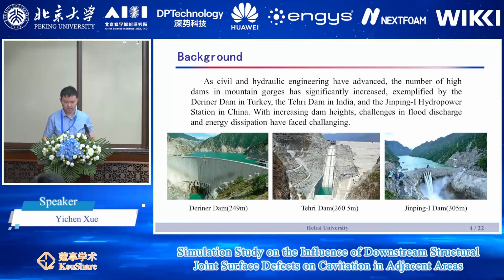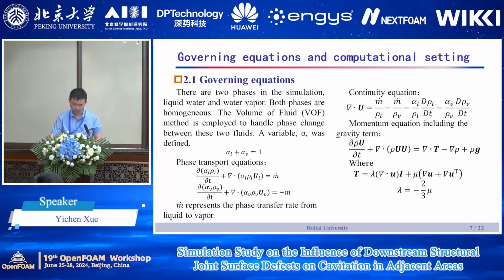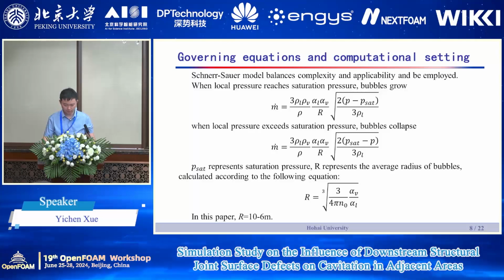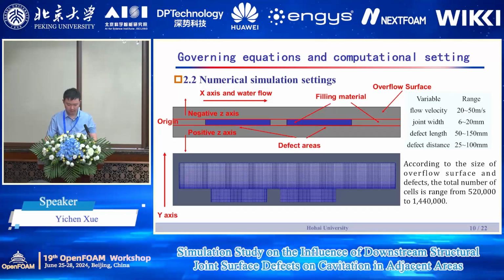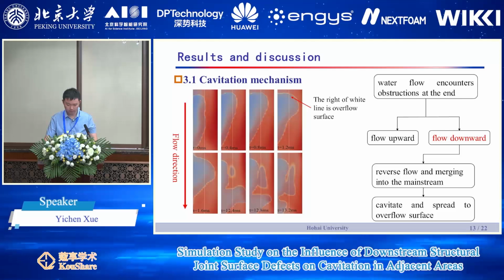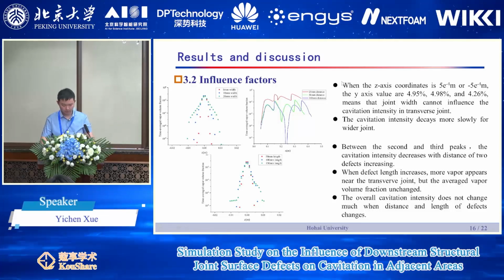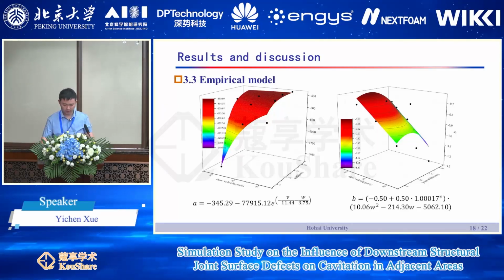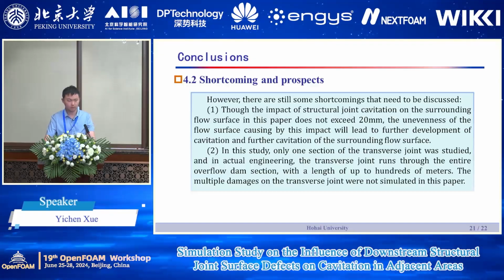[OFW19] Simulation study on the influence of downstream structural joint surface defects on cavit...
[19th OpenFOAM Workshop] [Technical Sessions] [ Civil Engineering and Wind Engineering] As part of the 19th OpenFOAM Workshop terms, permission has been granted by the presenters to share these recordings. If a presenter wishes to revoke this permission please contact Yubo Hu (the logistics staff of the 19th OpenFOAM, email: huyubo AT dp DOT tech), and the video segment will be removed.